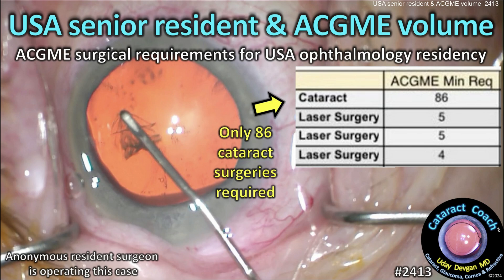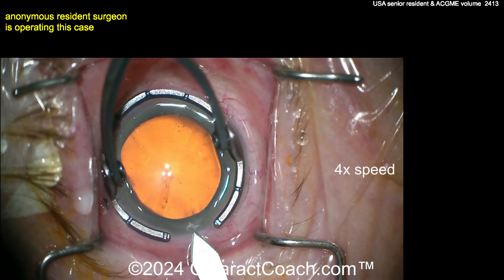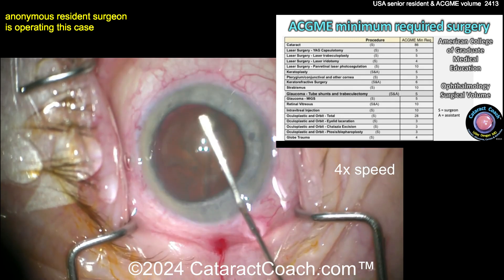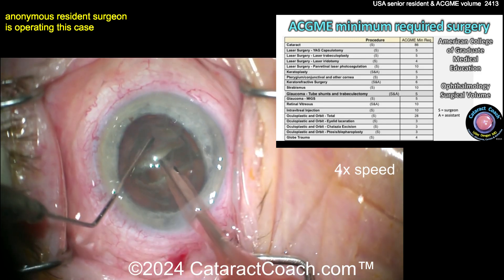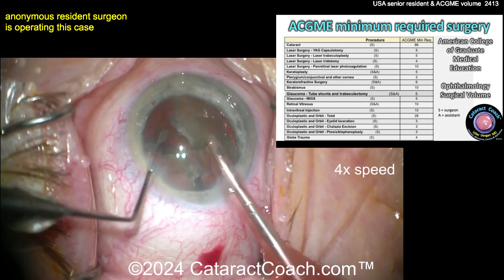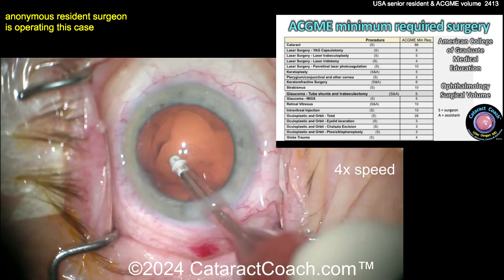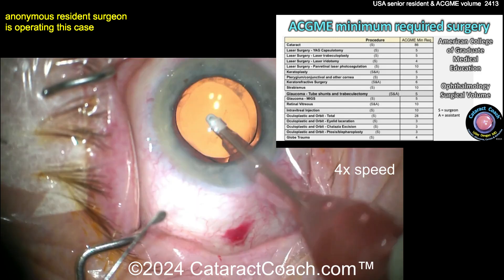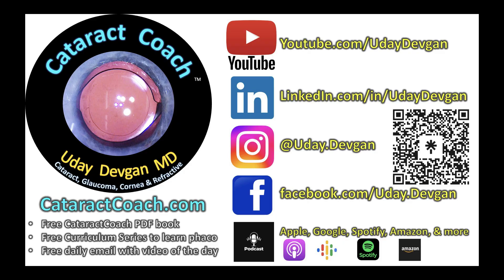CataractCoach™ 2413: USA senior resident & ACGME ophthalmology volume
Ophthalmology residents (or registrars) in training from around the world always wonder if they are doing enough surgical volume during their training. The ophthalmology training can be very long in some places (such as 7 years in the UK!) compared to 4 years in the USA. The typical USA pathway is for an 18 year old to finish high school then do 4 years at a university to earn a bachelor's degree. Then some do an option additional degree or a gap year to strengthen their resume. Then medical school is 4 years to earn the MD (or DO) degree. Then ophthalmology residency is 4 years and of these years the first year is often 9 months of general medicine internship and then 3 months of ophthalmology. So in total the ophthalmology residency training program in the USA is 3 years + 3 months = 39 months.

ACGME requirements for surgical volume in USA ophthalmology residency.

The ACGME (American College of Graduate Medical Education) has determined that a resident needs to perform 86 cataracts during residency as a primary surgeon. The other common surgical procedures are listed in this chart with S indicating surgeon and A meaning Assistant. This seems low but remember that the purpose of residency is to teach you the basics building blocks of ophthalmic surgery and then for you to continue with lifelong learning. I learned so much on my own because they did not exist when I was a resident 25 years ago: OCT, Anti-VEGF, tomography, femtosecond lasers, trifocal IOLs, EDOF IOLs, lamellar corneal transplantation like DMEK, all of MIGS, and so much more. You will continue to learn every day (by watching CataractCoach videos!) and you will keep advancing your skills and knowledge base. In the USA the average residency program gives about 150 to 200 cataracts to each resident. And busy programs may push that number to 300 or more. But even if you just do the 86 required cases, do not fear -- you can still become a good surgeon with continued learning. And remember that 500 cataract cases is only half-way up the learning curve (at best!) -- how many cataract surgeries did you perform in residency and was it enough?

video link here: